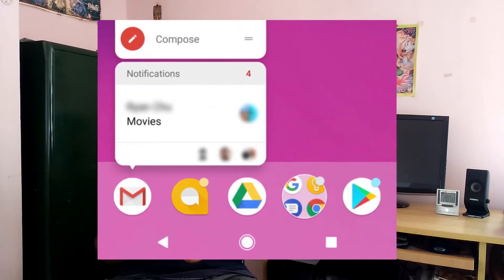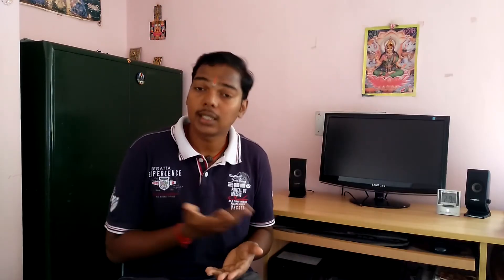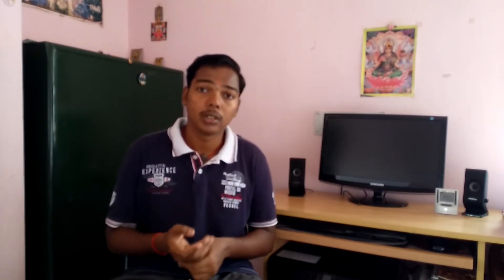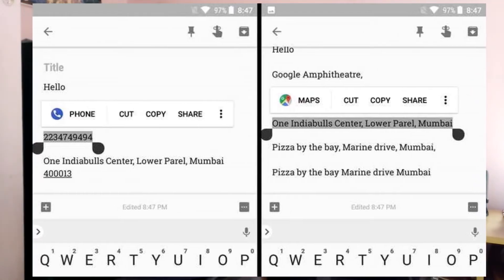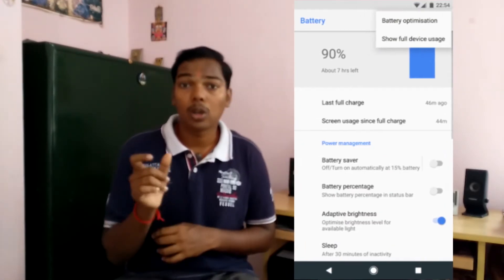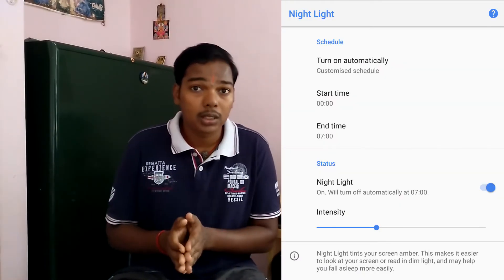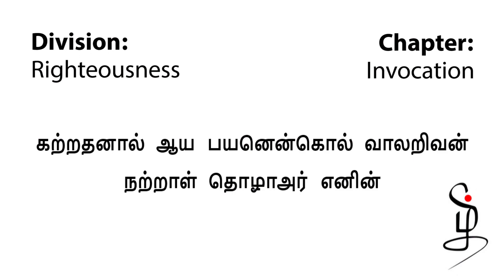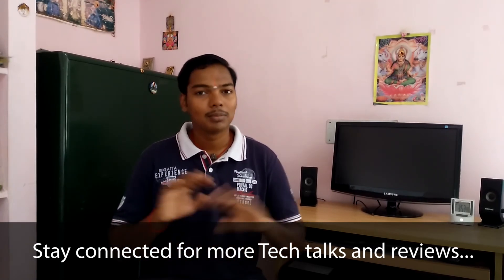Android "O" - inbuilt Antivirus !!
Android "O" Oreo - As fast as possible

1.  Change icon shapes
2.  Picture in Picture
3.  New notification bar style
4.  Snooze notifications
5.  Smart text selection
6.  New and updated emojis
7.  More categorized Settings app
8.  Google Play Protect (Inbuilt Antivirus)